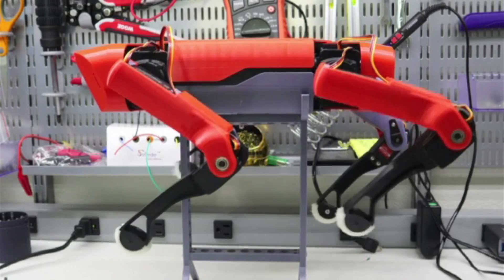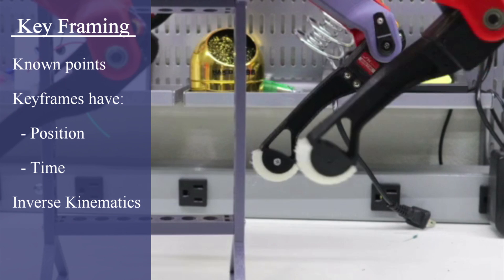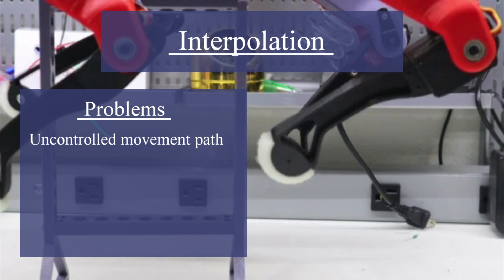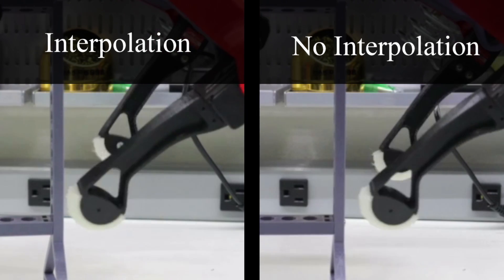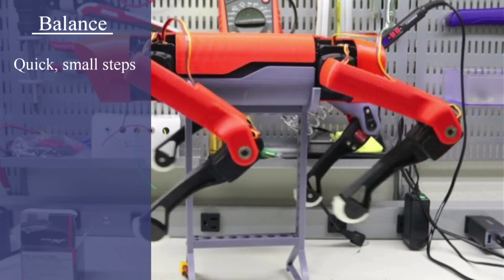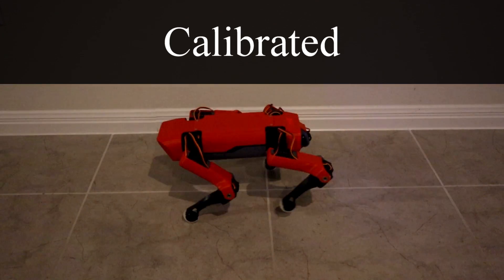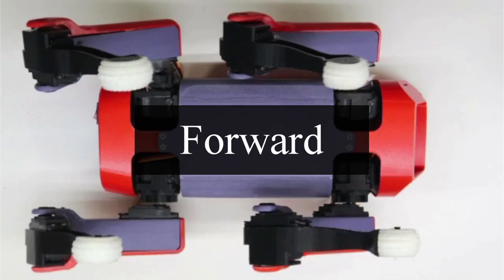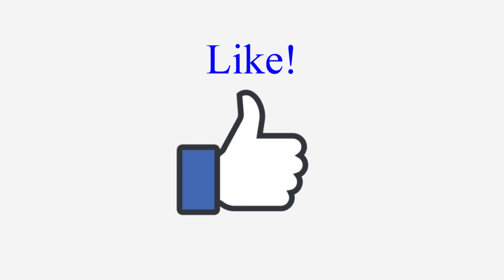Development of Walking Gait for SpotMicro | Spot Micro Walking Demo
I developed a walking gait for my SpotMicro. I use a walking gait algorithm utilizing keyframe animation and interpolation. I will discuss how those techniques are used to build a walking gait for SpotMicro. I further demonstrait walking gaits for forward, backward, and rotation patterns. At the end of the video, I include a demo of the finished walking gait algorithm in action.

Chapters:
0:00 Intro
0:22 Keyframing
1:08 Interpolation
2:50 Balance
3:38 Calibration
4:32 Walking Gait
5:39 Demo